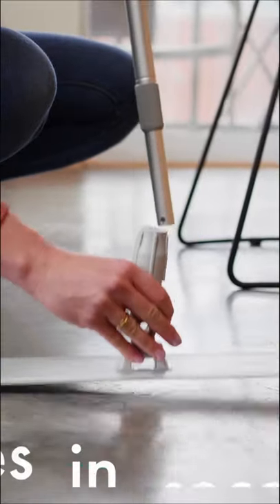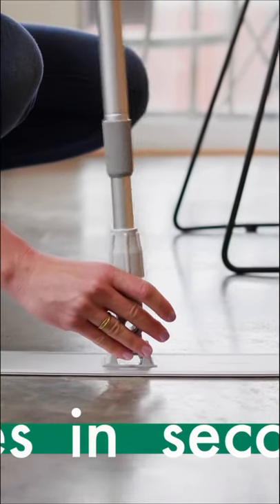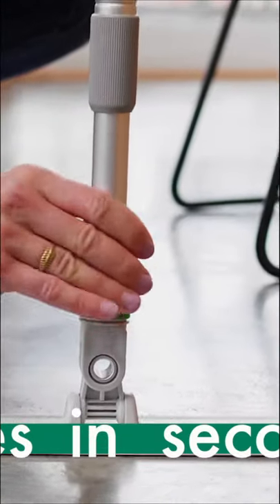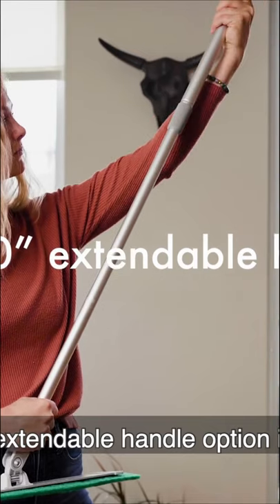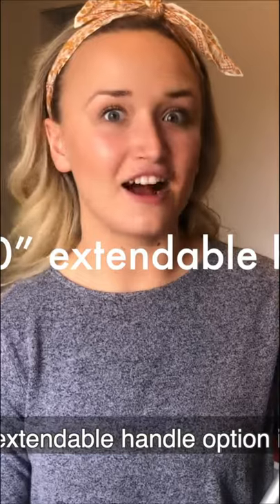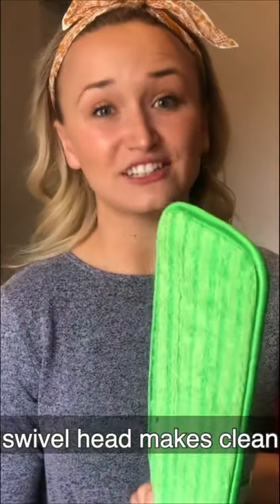😲Best Mop for Floor Cleaning| Turbo Microfiber | 360-Spin Floor Mop Head 😍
😲Best Mop Floor Cleaning| Turbo Microfiber | 360-Spin Floor Mop Head 😍

Product Details :- Microfiber
Effective - Designed to pick up dirt, dust, pet hair, and other debris, these mops for floor cleaning know how to make a clean sweep around the home, apartment, dorm, office, and more.
Swivel Action - Take this hardwood floor mop for a spin! It features a 360-degree rotating head to effortlessly wipe up messes in every direction.
Adjustable - Our floor cleaner has a sturdy, aluminum, telescoping handle that extends up to 60" for easy cleaning on windows or walls, under the couch, and every other nook and cranny.
Compatibility - The dust mop's machine-washable microfiber and scrubbing pads are compatible with the Swiffer Wet Jet, Shark, Bona, Bissell, Libman, o-Cedar, and other mops.
Multipurpose Cleaner - Whether used as a wet or dry mop, these microfiber mops for floor cleaning work wonders on wood, tile, laminate, vinyl, and other types of floors.